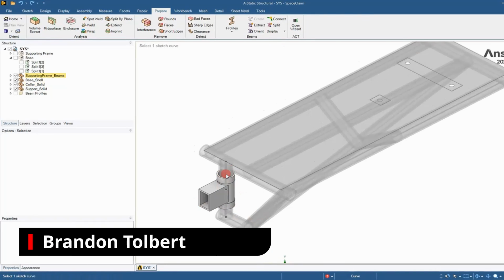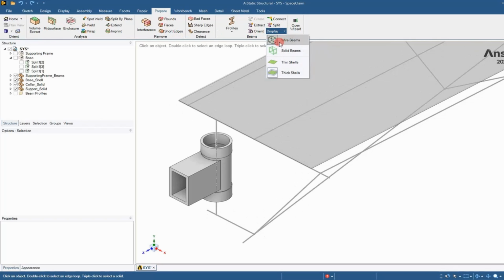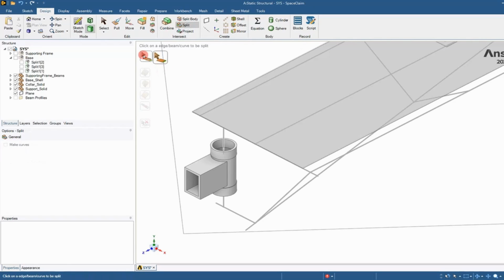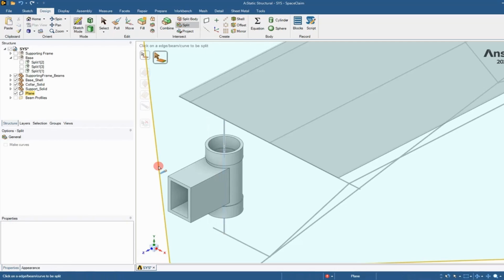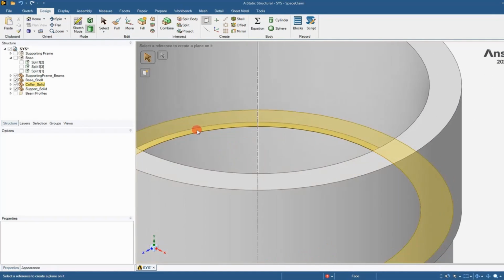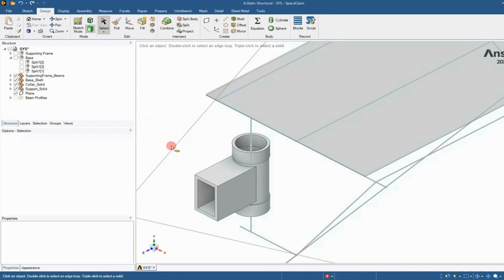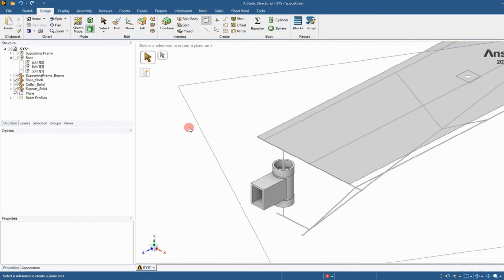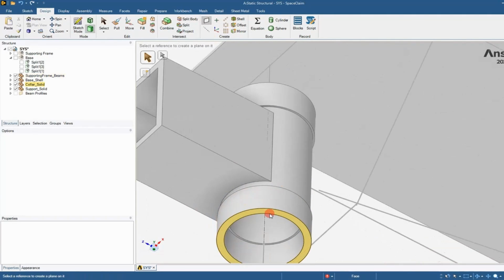SpaceClaim: Splitting Beam Elements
In this video, I show how to split beam elements in Ansys SpaceClaim